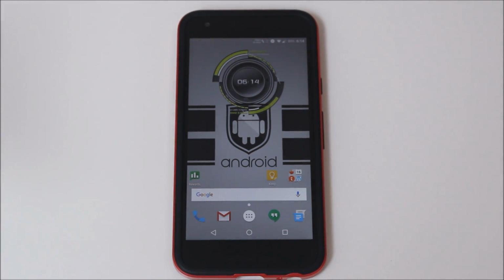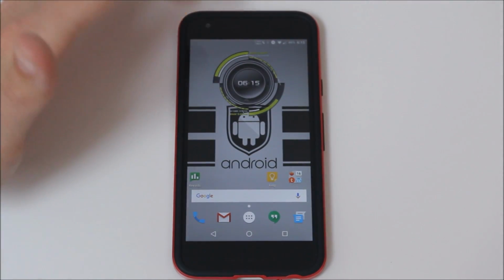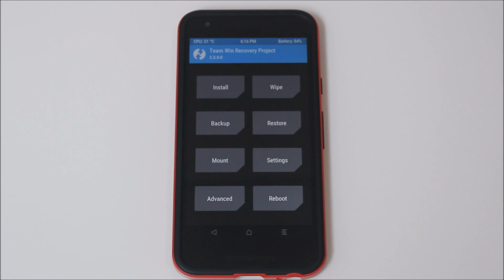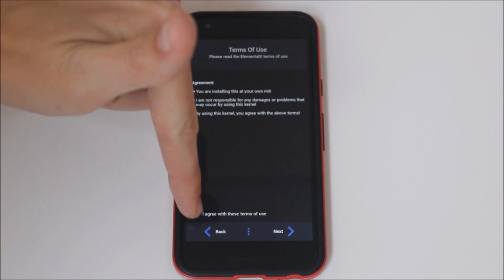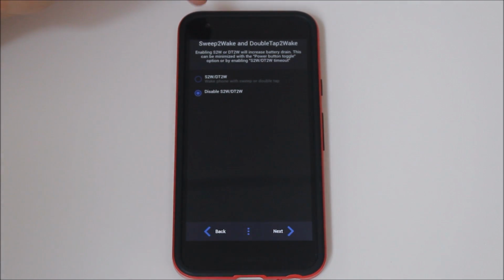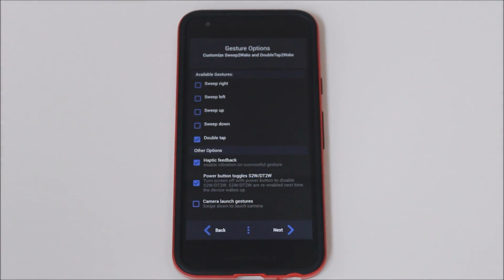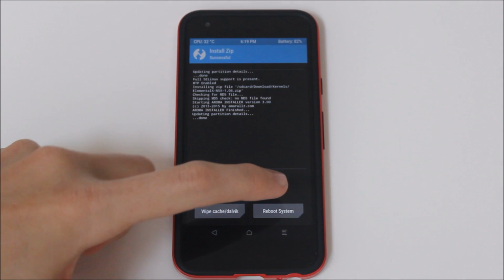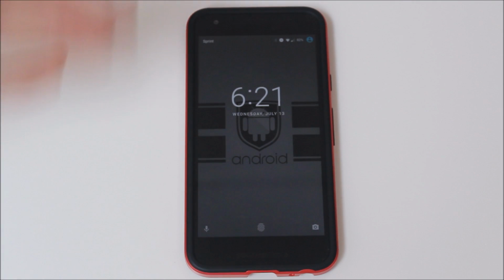How-To Setup Double Tap To Wake (DT2W) on the Nexus 5X!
One of the features I missed most on my Nexus 5X was the Double Tap To Wake (DT2W) that the Nexus 6P had. It might not seem like much effort to reach over and press the power button, but sometimes it's nicer to just tap the screen to turn it on. Thanks to Flar2's work on XDA, we now have Double Tap To Wake on the Nexus 5X! Today, I'll show you how to set it up!

(you want the Kernel download at the bottom of the page)